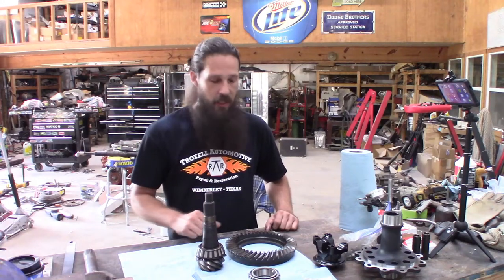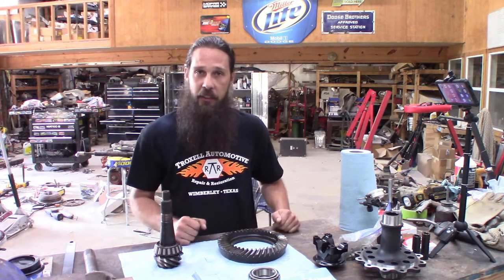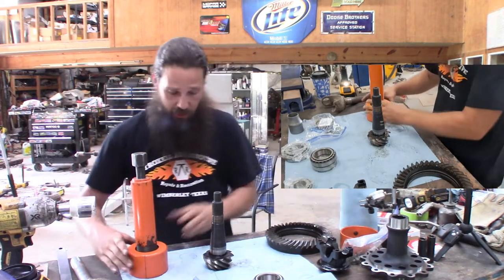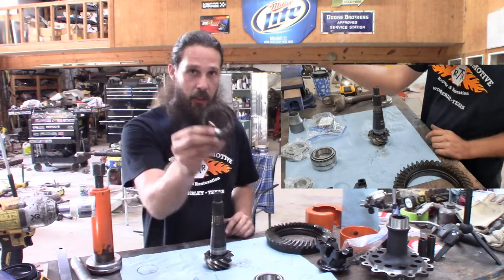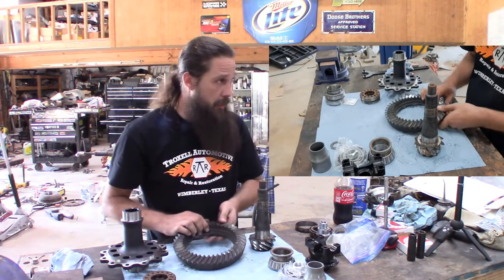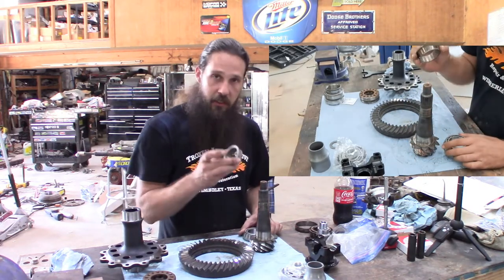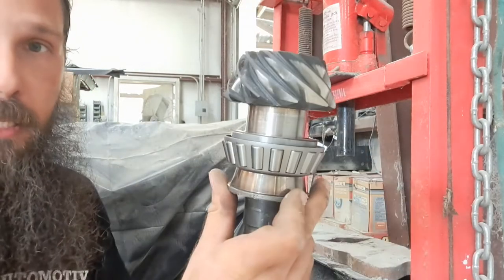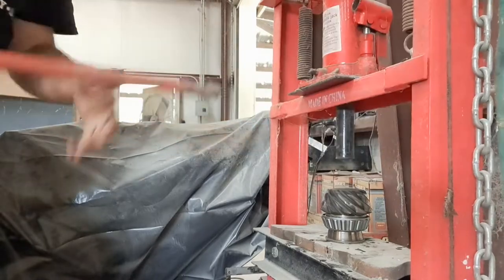Junk Yard 8.75 For The 1969 Dart is Back Together -Sure Grip Delete -How To Setup 8.75 Differential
​@DuddiesAdventure managed to get all the parts necessary to rebuild his 489 case 8 3/4" third member for the 1969 Dodge Dart. I installed all new bearings on the pinion, and new bearings on the light weight spool that is replacing the blown up sure grip power lock. The 50 year old 4.10 gears are a bit worn out but for a race car they should hold up just fine. We set up the pinion bearing preload and adjust the backlash on the gear set to ensure this 8.75 Rear End will actually hold up at the track.